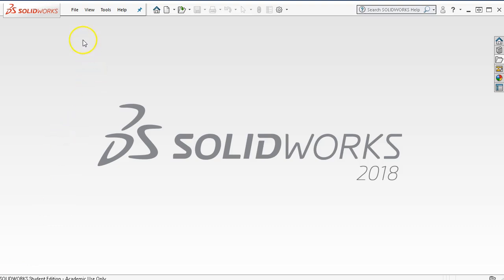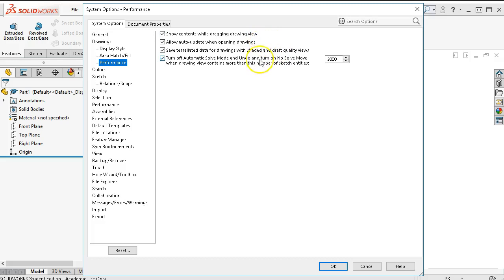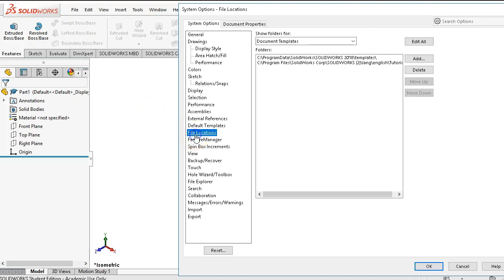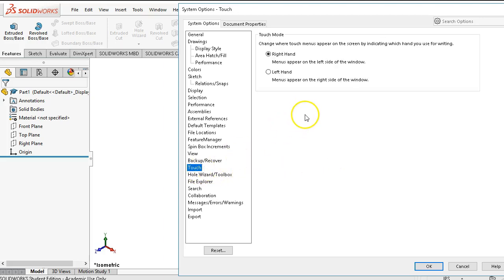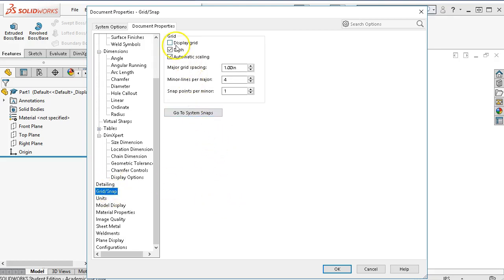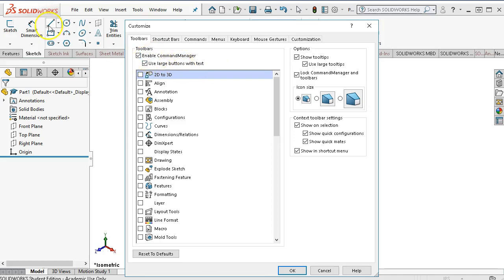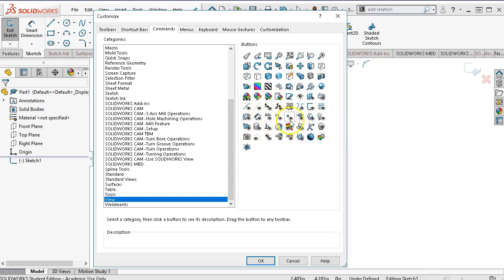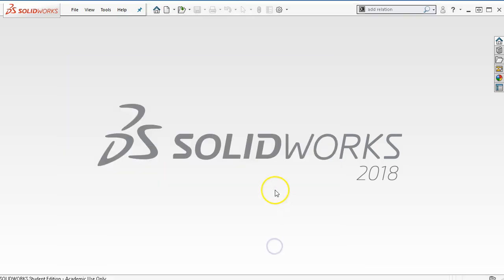20180829 Part Template and options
Part Template and options